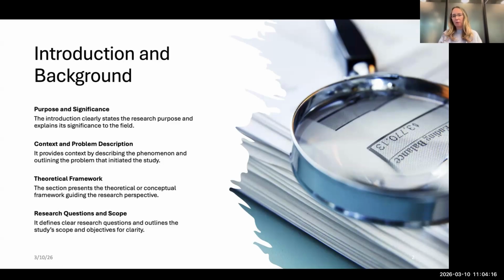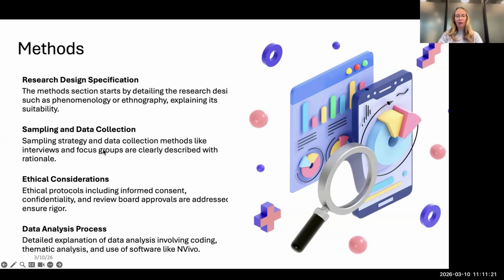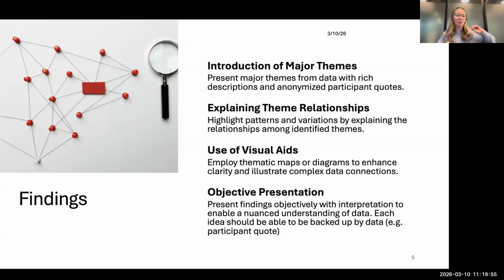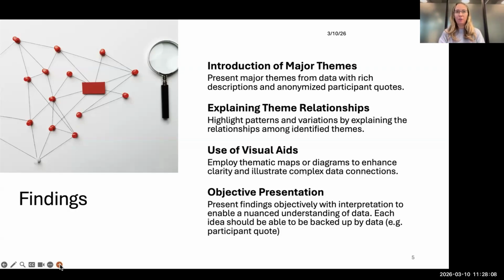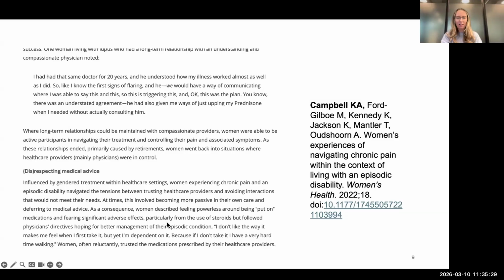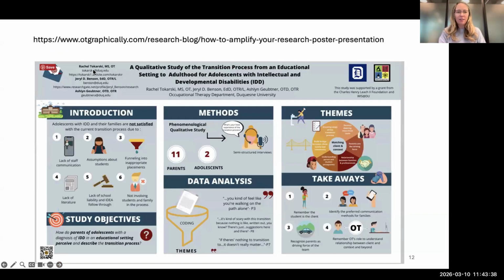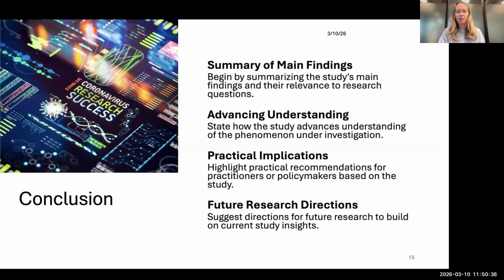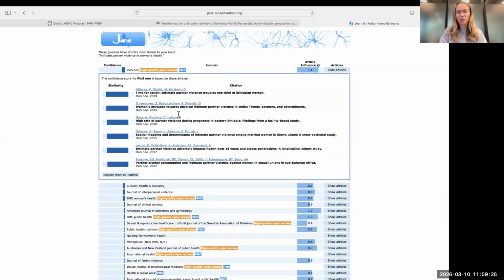Applied Qualitative Research: Presenting and Publishing Qualitative Findings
This webinar provides graduate students with advanced strategies for effectively presenting qualitative research findings through scholarly publications and professional presentations. Participants will learn how to synthesize complex qualitative data into clear, compelling narratives, structure manuscripts to meet peer-reviewed journal standards, and design impactful conference presentations. The session will also address best practices for visualizing qualitative results, aligning dissemination approaches with academic and professional expectations, and overcoming common challenges in communicating qualitative research. It is ideal for graduate students seeking to enhance the rigor and reach of their scholarly work.

The workshop was facilitated by Karen Campbell, RN, PhD, assistant professor, School of Nursing. Campbell’s program of research focuses on the intersections of women’s health with physical and social geography. She has taught graduate-level courses in qualitative research and designed and conducted multiple applied qualitative research projects using a broad range of study designs and approaches to analysis.